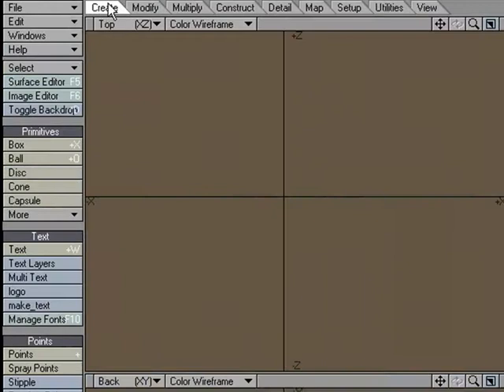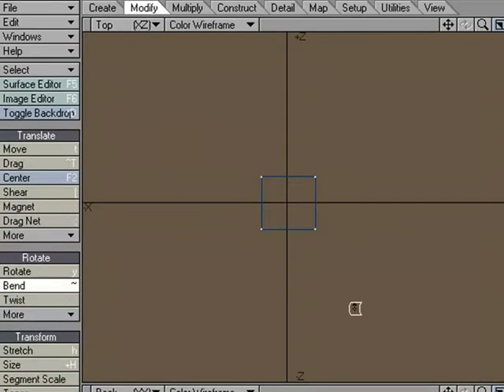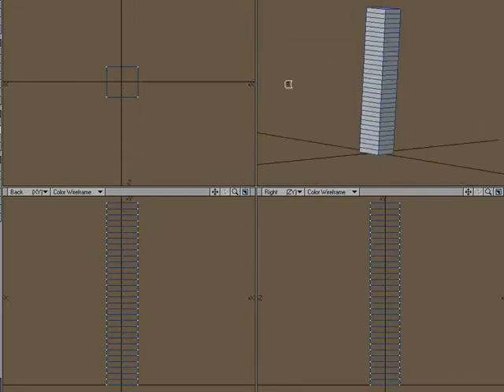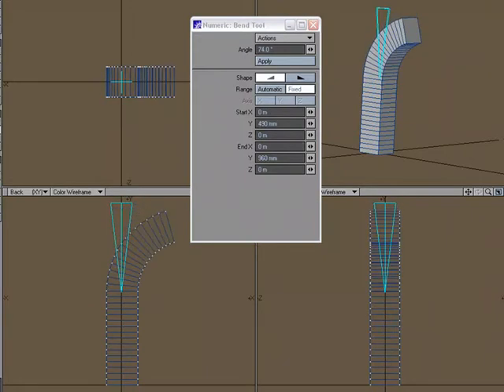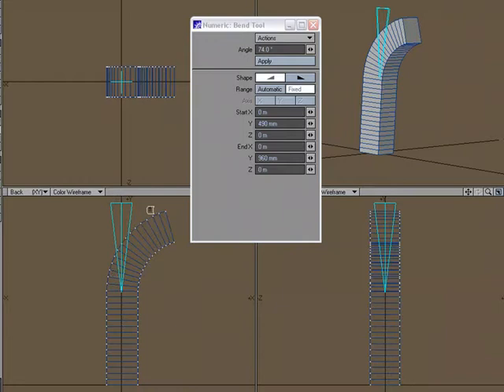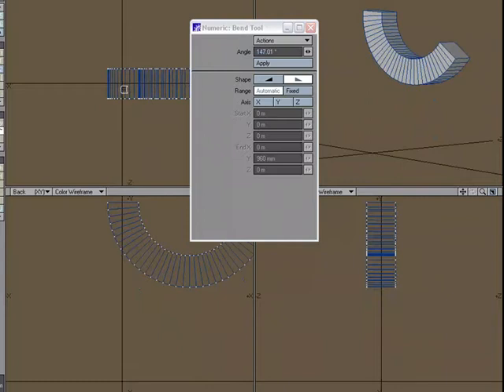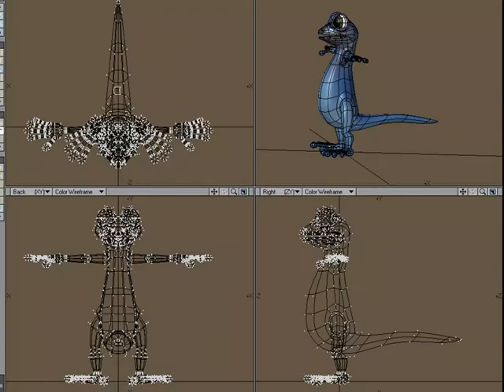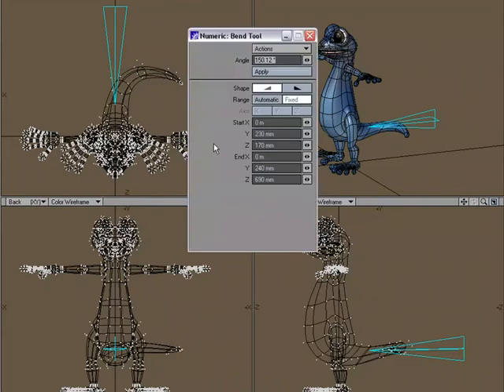LightWave Bend Tool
Intro to LightWave Bend Tool